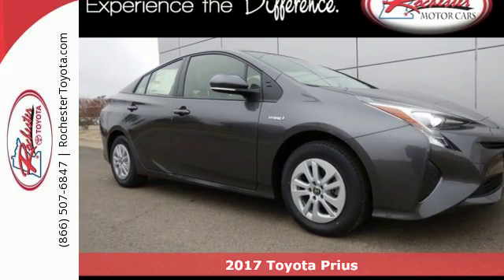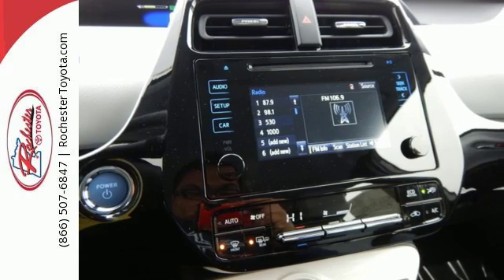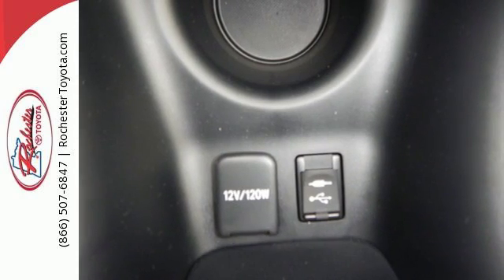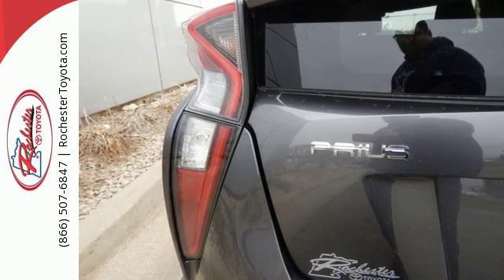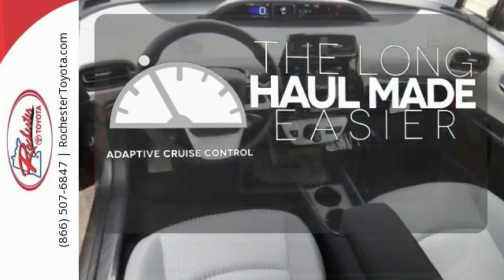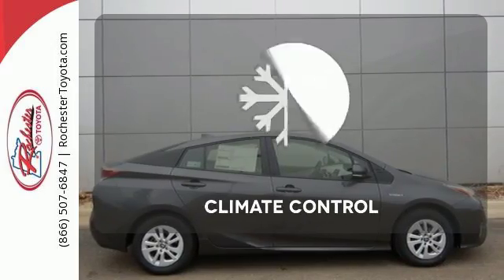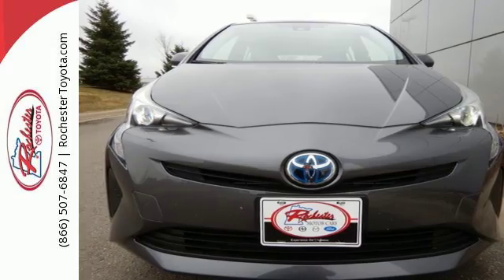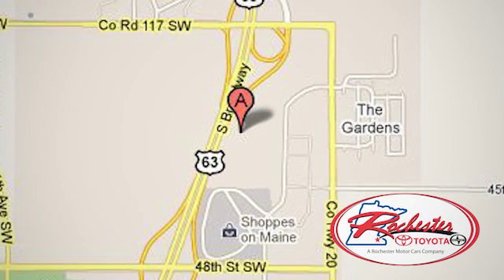New 2017 Toyota Prius Rochester, MN S13317 - SOLD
Year: 2017
Make: Toyota
Model: Prius
Trim: Two
Engine: 1.8L 4-Cylinder DOHC 16V VVT-i
Transmission: CVT
Color: Gray
Interior: Moonstone
Stock #: S13317
VIN: JTDKBRFUXH3036631
2017 Toyota Prius 5D Hatchback 1.8L 4-Cylinder DOHC 16V VVT-i FWD Two Bluetooth Backup Cam USB AUX Magnetic Gray Metallic Recent Arrival! Portable Audio Connection, Smart Key. 54/50mpgbrbrAwards:br * 2017 IIHS Top Safety Pick+ Reviews:brbr * Capable of 50-plus miles per gallon; cabin remains quiet even when the gasoline engine is engaged; liftback design makes for easy access to the cargo area; plenty of room for four adults in the spacious cabin; offers a complete package of high-tech active safety equipment. We look forward to earning your business.

Address:
4365 Canal Place Southeast